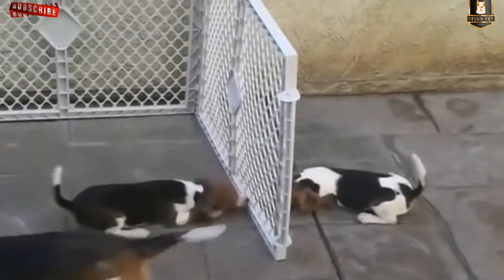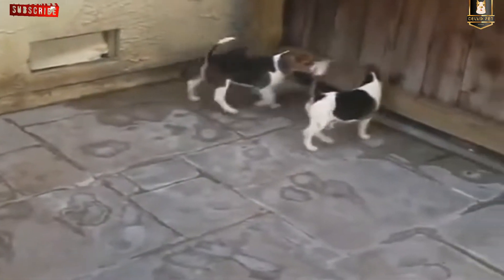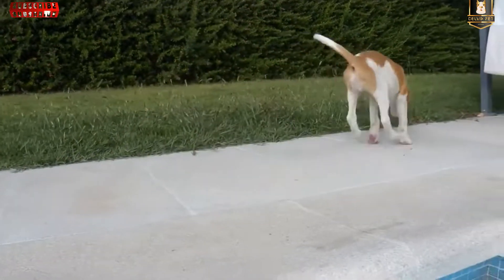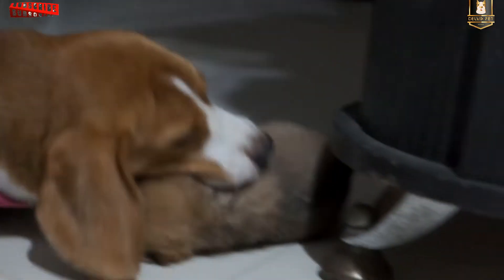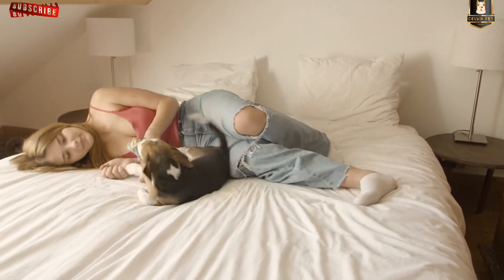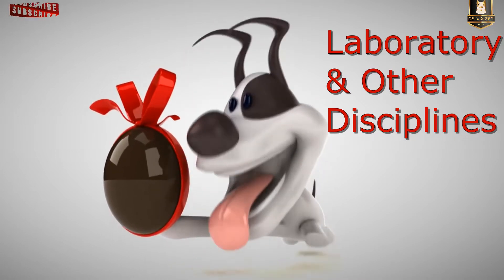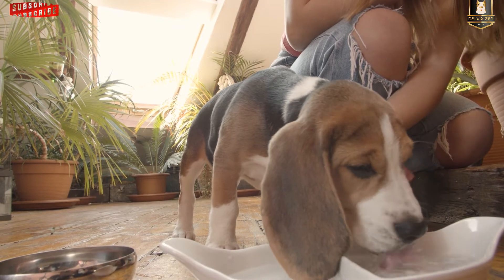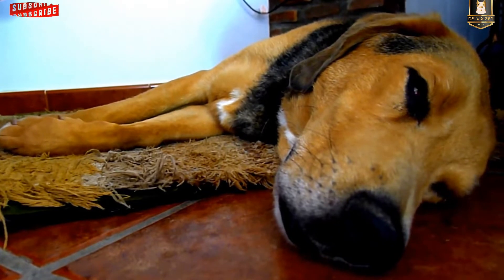Beagle Dog, Puppies, Temperament, Training, Health and Lifespan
The beagle is a breed of small scent hound, similar in appearance to the much larger foxhound. The beagle was developed primarily for hunting hare (beagling). Possessing a great sense of smell and superior tracking instincts, the beagle is the primary breed used as a detection dog for prohibited agricultural imports and foodstuffs in quarantine around the world. The beagle is intelligent. It is a popular pet due to its size, good temper, and a lack of inherited health problems.

Beagle Temperament
The beagle has an even temper and gentle disposition. Described in several breed standards as "merry", they are amiable and typically neither aggressive nor timid, although this depends on the individual. They enjoy company, and although they may initially be standoffish with strangers, they are easily won over. They make poor guard dogs for this reason, although their tendency to bark or howl when confronted with the unfamiliar makes them good watch dogs. In a 1985 study conducted by Ben and Lynette Hart, the beagle was given the highest excitability rating, along with the Yorkshire Terrier, Cairn Terrier, Miniature Schnauzer, West Highland White Terrier, and Fox Terrier.

Beagles are intelligent but, as a result of being bred for the long chase, are single-minded and determined, which can make them hard to train. They can be difficult to recall once they have picked up a scent, and are easily distracted by smells around them. They do not generally feature in obedience trials; while they are alert, respond well to food-reward training, and are eager to please, they are easily bored or distracted. They are ranked 72nd in Stanley Coren's The Intelligence of Dogs, as Coren places them among the group with the lowest degree of working/obedience intelligence. Coren's scale, however, does not assess understanding, independence, or creativity.

Beagles are excellent with children and this is one of the reasons they have become popular family pets. But as beagles are pack animals, they are prone to separation anxiety, a condition which causes them to destroy things when left unattended. Not all beagles will howl, but most will bark when confronted with strange situations, and some will bay (also referred to as "speaking", "giving tongue", or "opening") when they catch the scent of potential quarry. They also generally get along well with cats and other dogs. They are not too demanding with regard to exercise; their inbred stamina means they do not easily tire when exercised, but they also do not need to be worked to exhaustion before they will rest. Regular exercise helps ward off the weight gain to which the breed is prone.